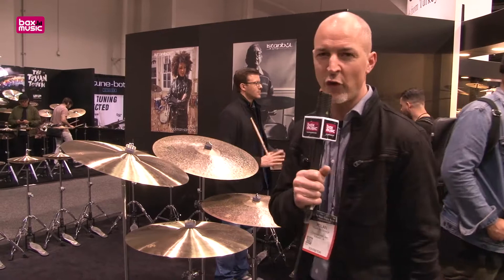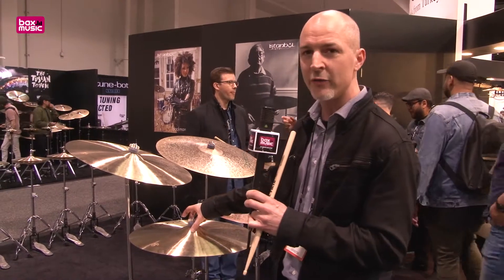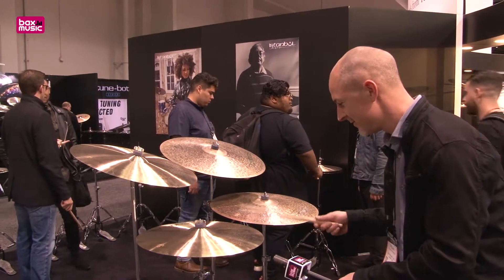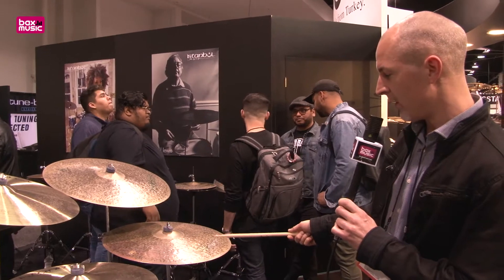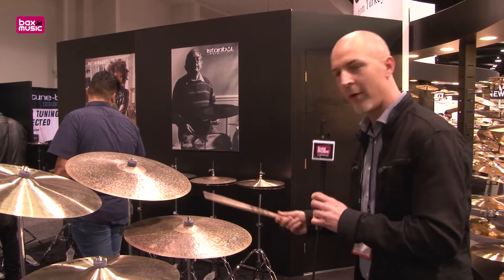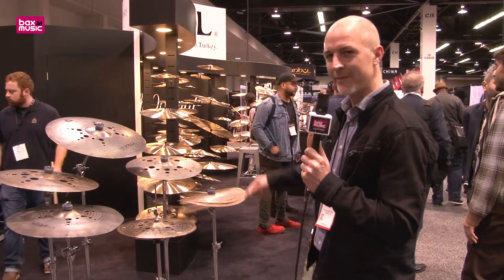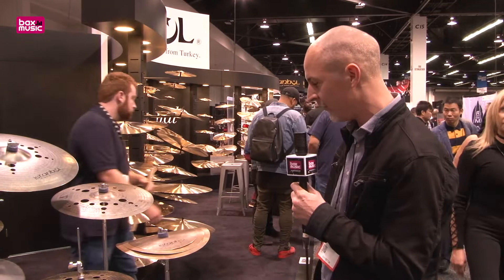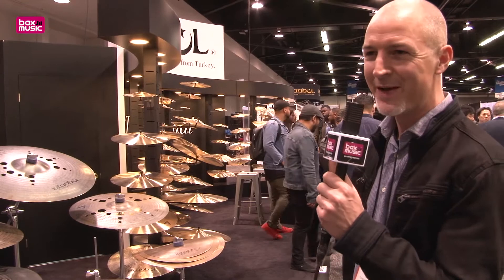Istanbul Cymbals Line Up 2018 - NAMM 2018